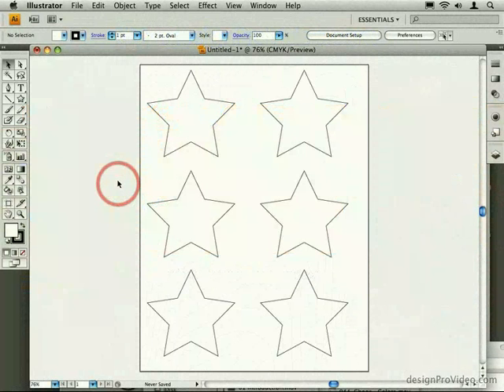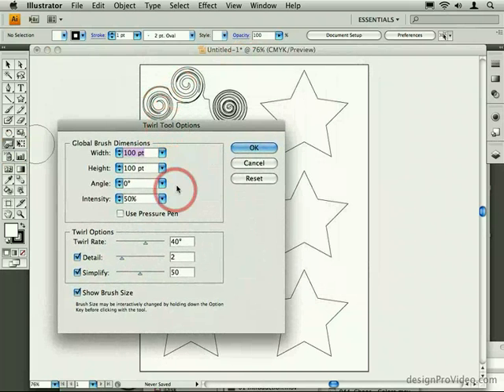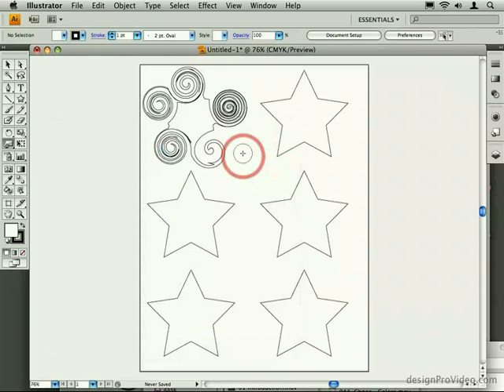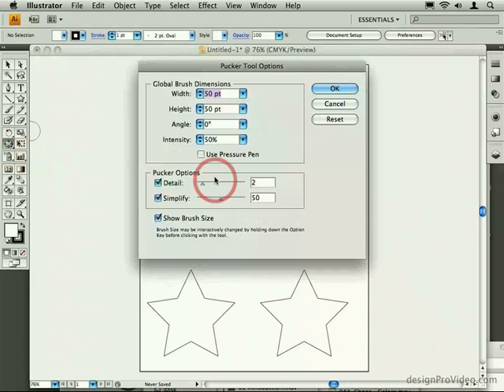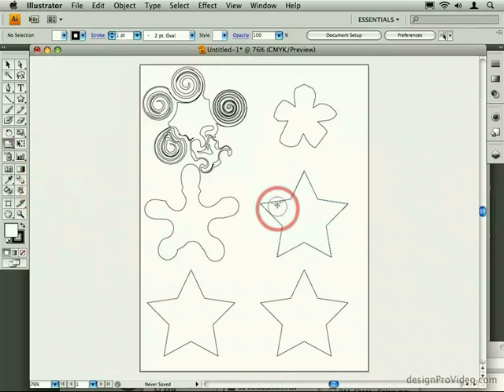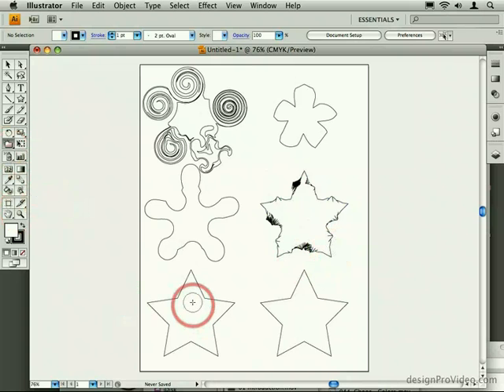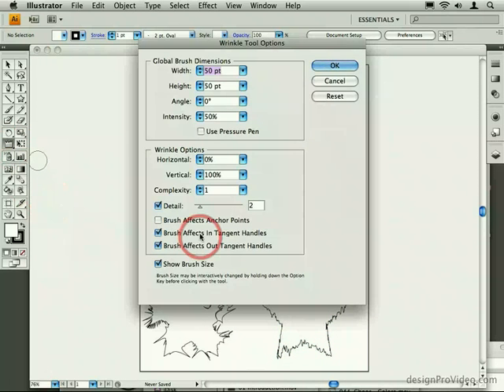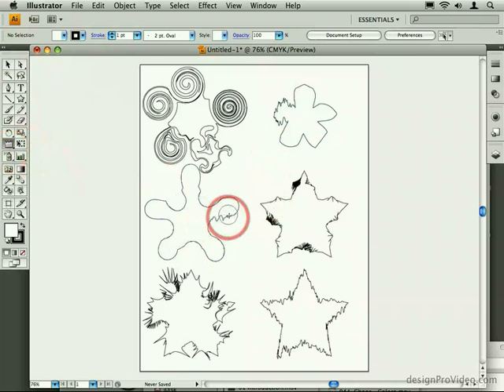Using the Liquify Tools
Sıvılaştırma Araçlarını Kullanma